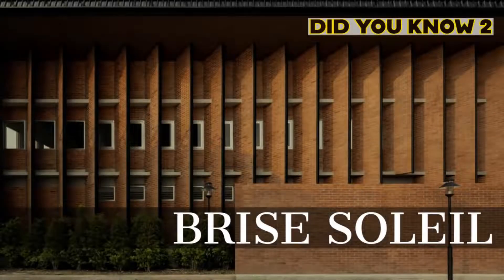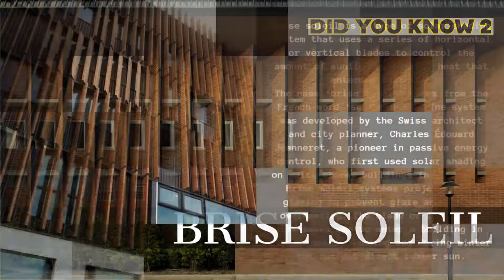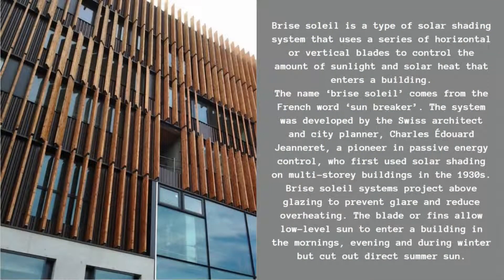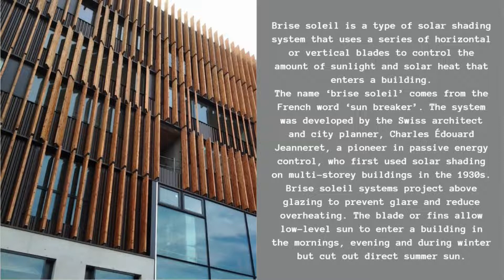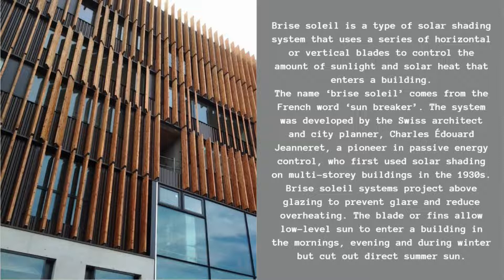BRISE SOLEIL _ Did You Know Series 2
Did you know series : 2
Brise Soleil

Brise soleil is a type of solar shading system that uses a series of horizontal or vertical blades to control the amount of sunlight and solar heat that enters a building.
The name ‘brise soleil’ comes from the French word ‘sun breaker’. The system was developed by the Swiss architect and city planner, Charles Édouard Jeanneret, a pioneer in passive energy control, who first used solar shading on multi-storey buildings in the 1930s.
Brise soleil systems project above glazing to prevent glare and reduce overheating. The blade or fins allow low-level sun to enter a building in the mornings, evening and during winter but cut out direct summer sun.

For further more detailed study and information:
1. 10 Examples of Brise Soleil
2. Light Studies: 7 Structures That Brilliantly Use Brise-Soleil
3. How does Brise Soleil work?

Info collected from Internet Resources.